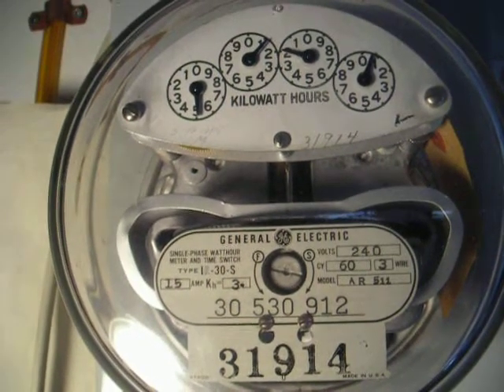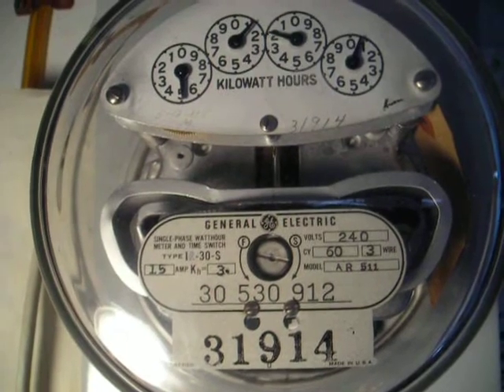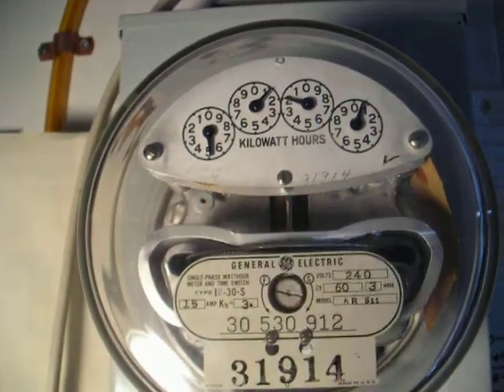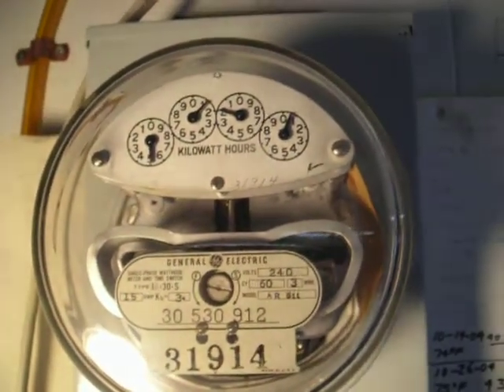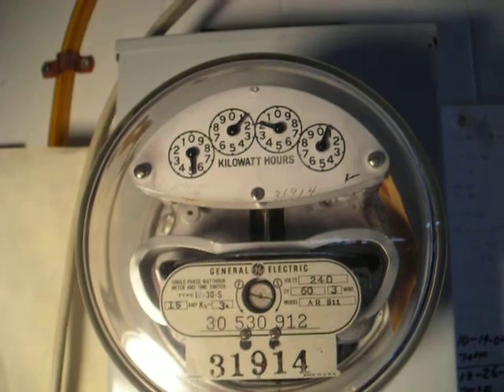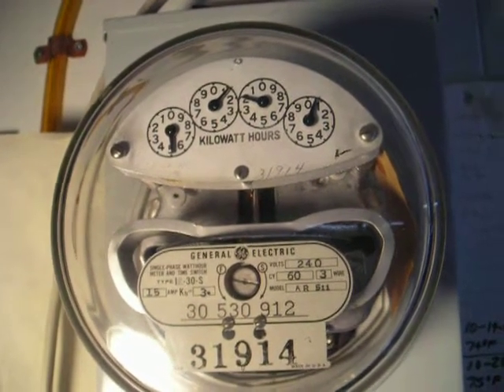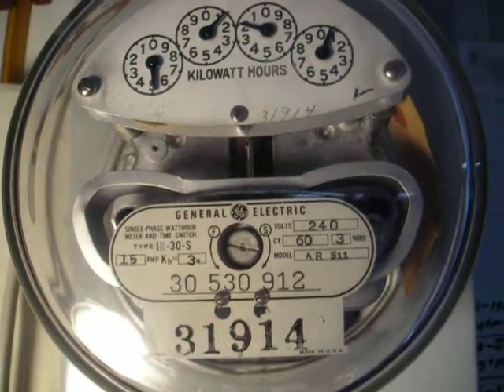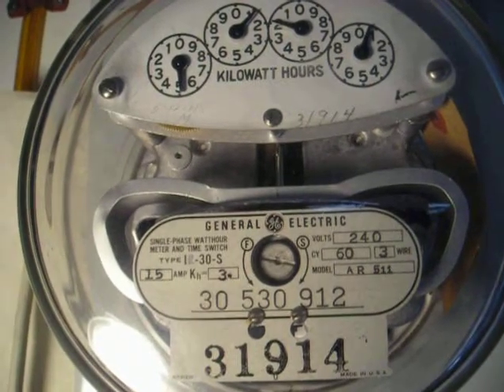Watthour meters (7) analog dial GE model I-30-S for 60 Amp service KH=3.0